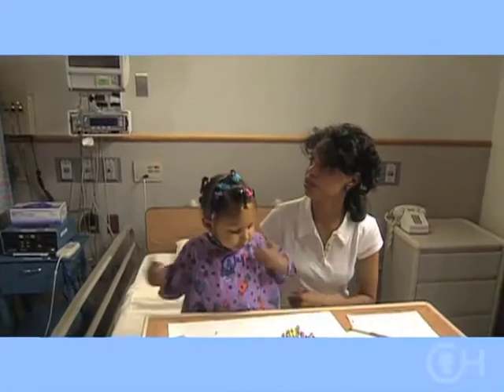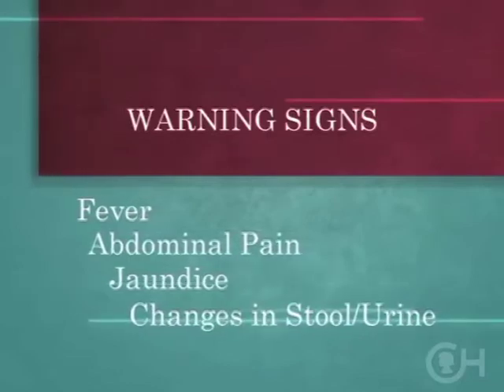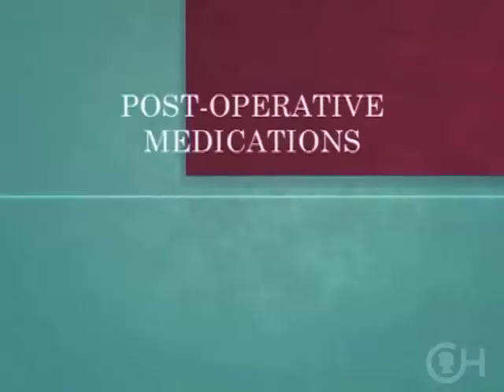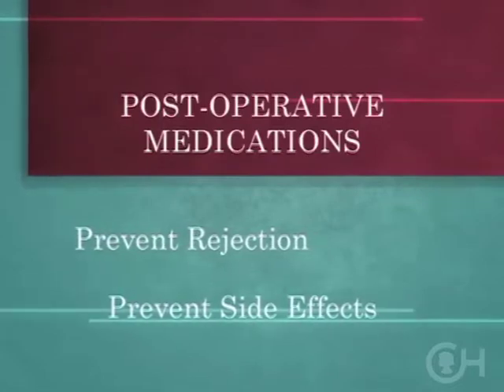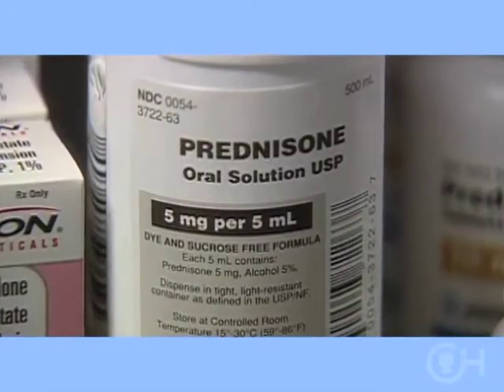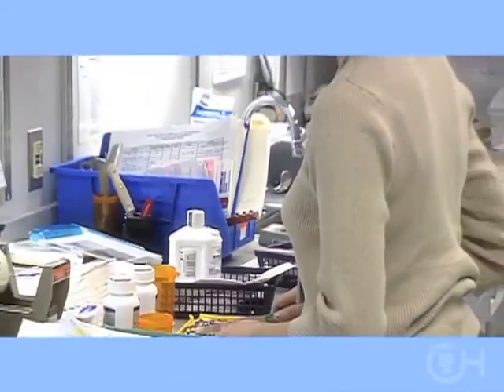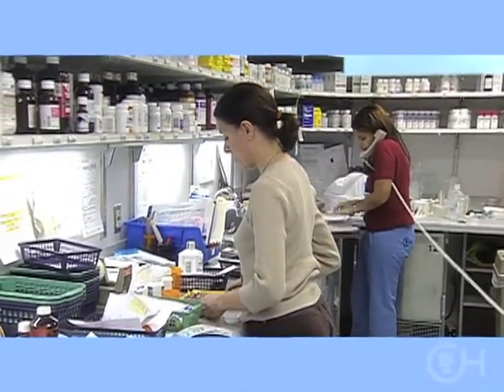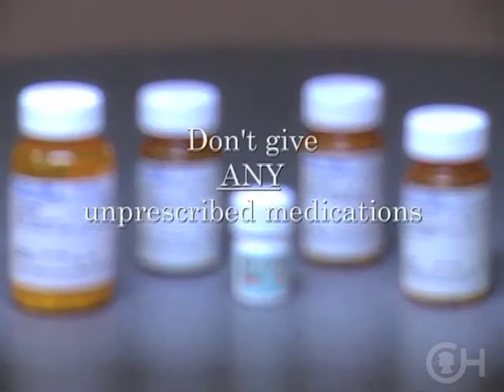Going Home After a Pediatric Liver Transplant - CHOP (5 of 5)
After a liver transplant, your child will need special ongoing care, including testing, medication adjustments, regular check-up and follow-ups into adulthood.

In this video, you'll learn about the types of medications your child may need after discharge and long-term, signs of organ rejection you should be on the lookout for, and about life after a liver transplant.

Almost all children who receive liver transplants are able to live normal lives with very few restrictions.  They can live long and healthy lives.